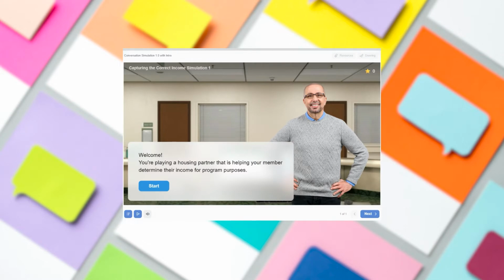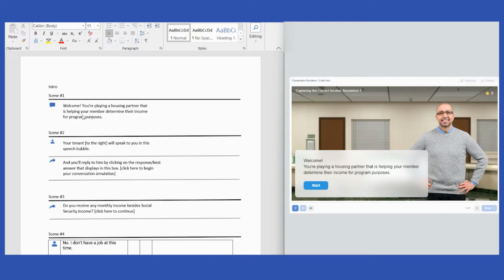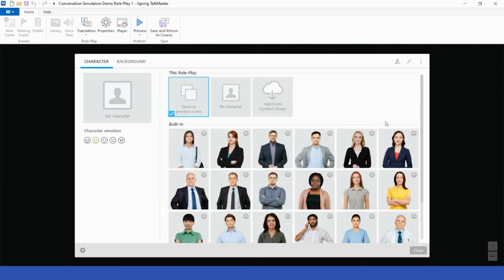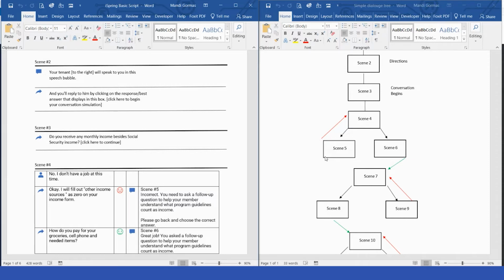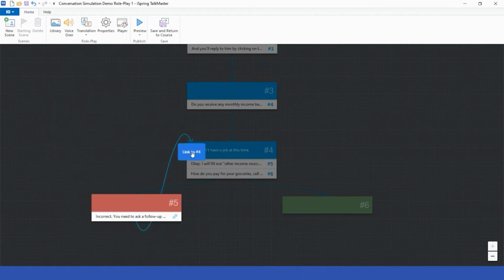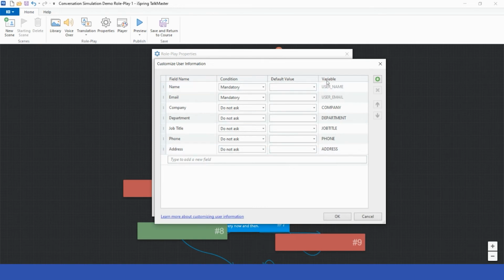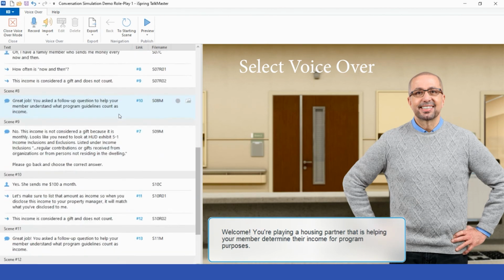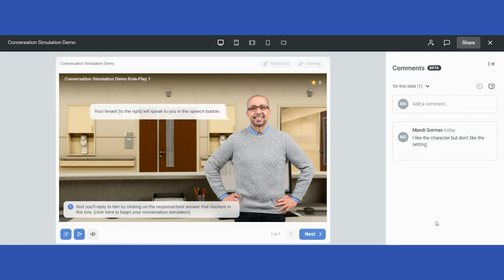Learn how to Build a Conversation Simulation with iSpring by graduate student Mandi Gormas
Have you ever wondered how to build a conversation simulation for use in education or training environments? If so this training is designed to help you get started using iSpring TalkMaster to train users on how to respond to certain conversations and questions.

This training was designed by Mandi Gormas who is a graduate student in the Learning, Design, and Technology program at NC State University.